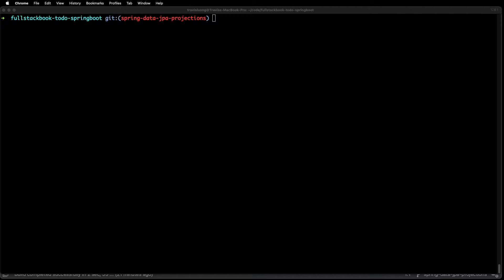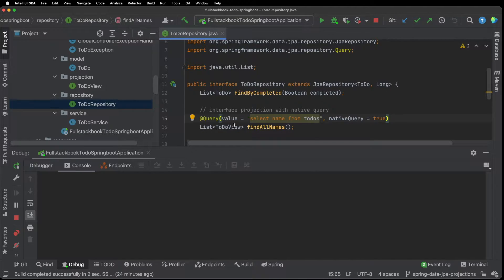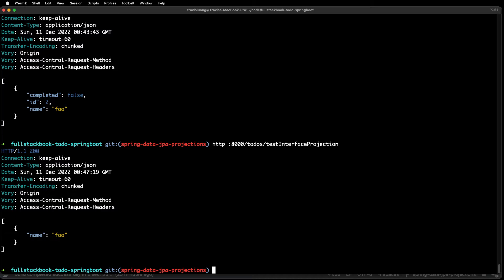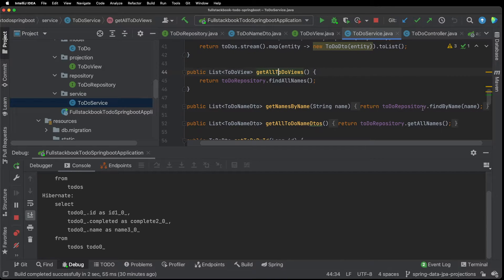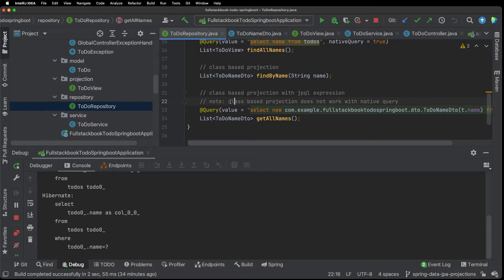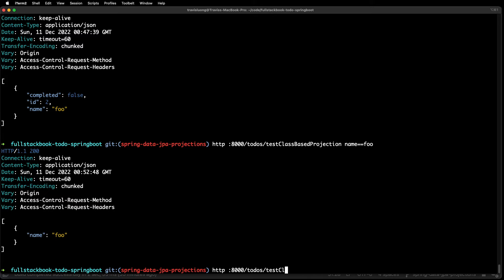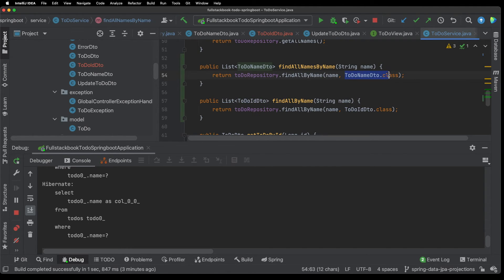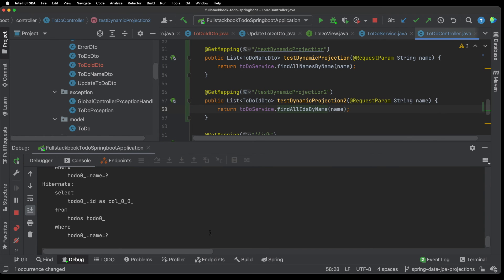Spring Data JPA Projections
How to select specific attributes from JPA query methods.